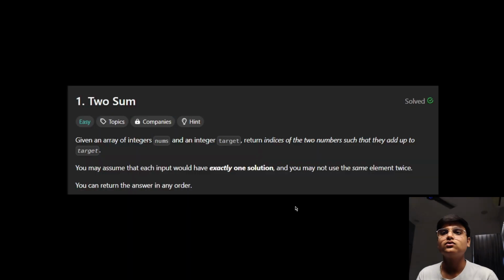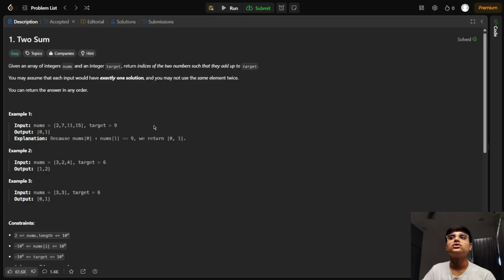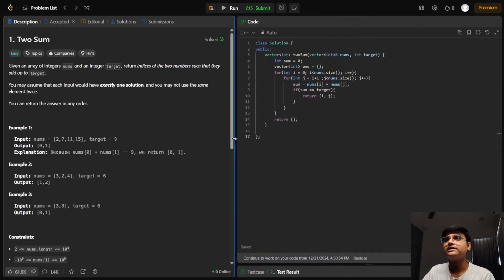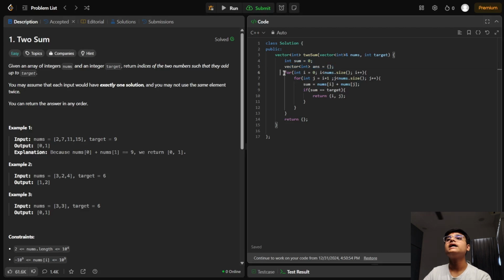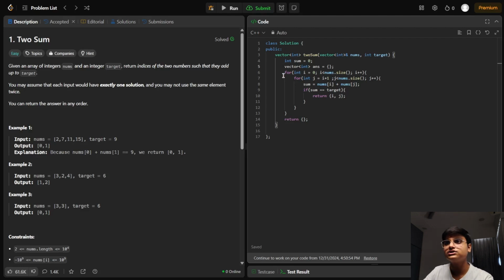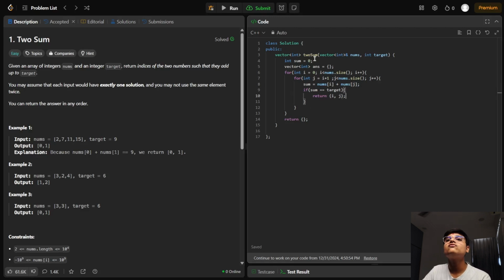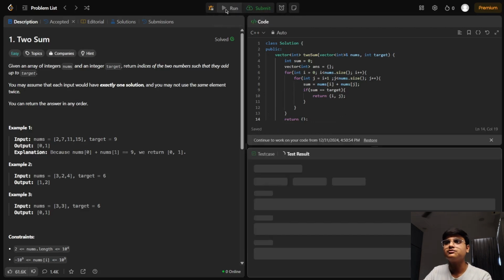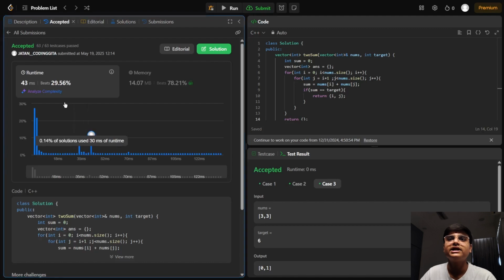LeetCode #1: Two Sum | Step-by-Step Solution with Intuition & Code | SyntaxPilot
In this inaugural video of our LeetCode series, we tackle Problem #1: Two Sum. This classic problem is a staple in coding interviews and a great starting point for mastering data structures and algorithms.